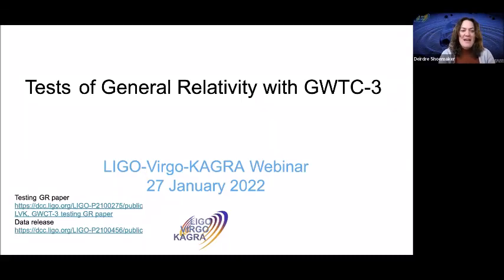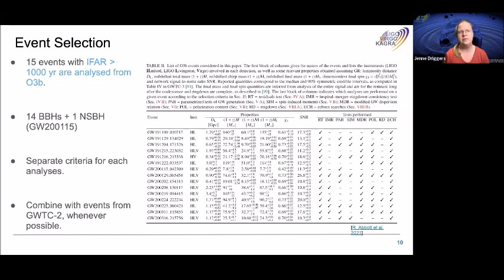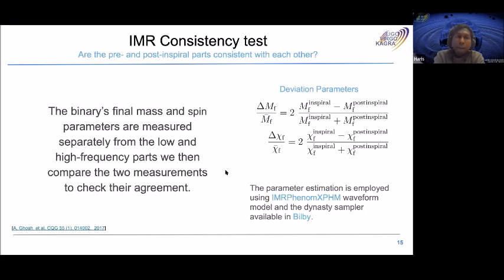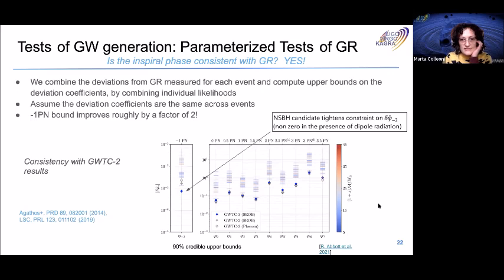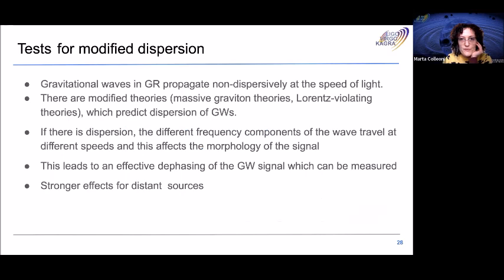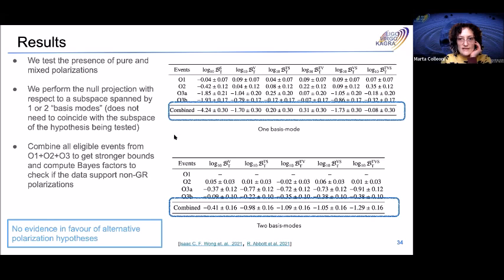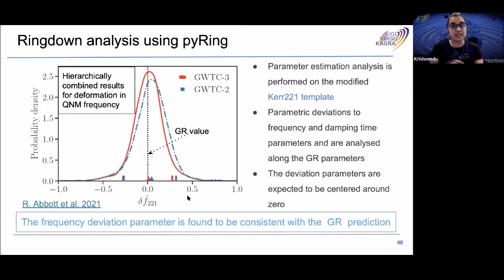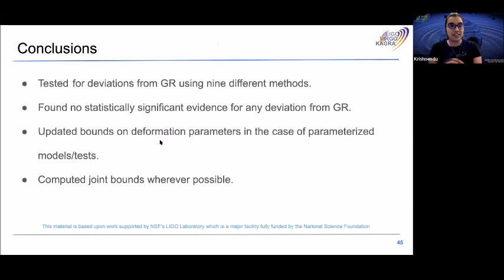LVK webinar 13 220127: Tests of General Relativity with GWTC-3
Webinar discussing results from our recent LVK paper where we combined the new gravitational-wave data from Observing Run 3b with older data to look for possible departures from GR.